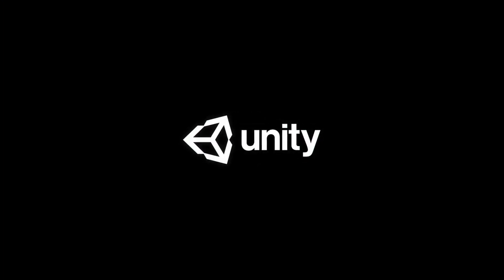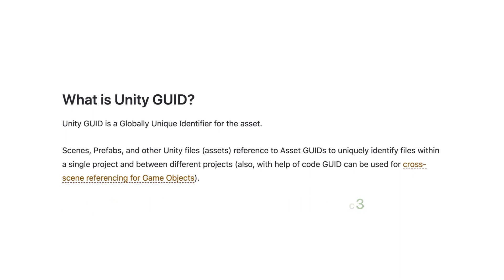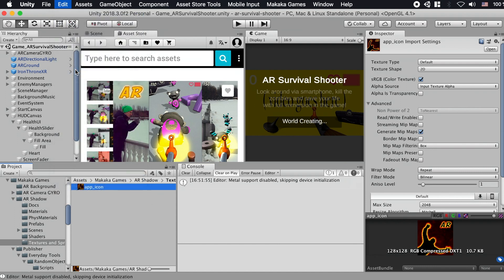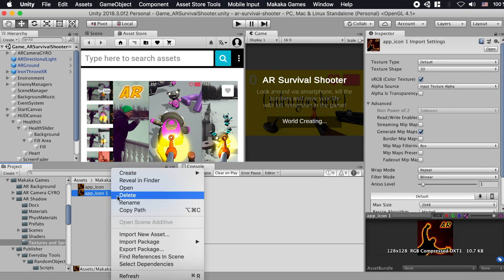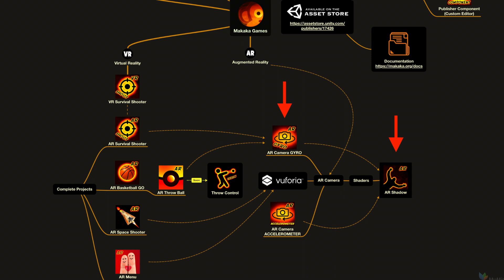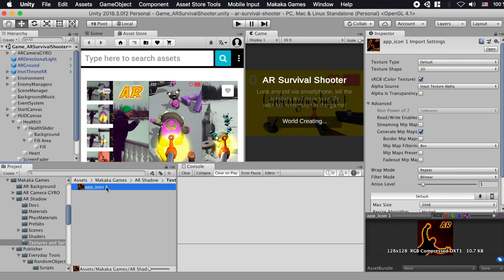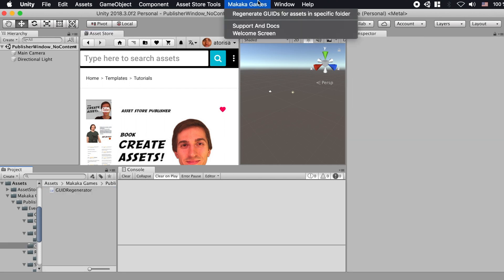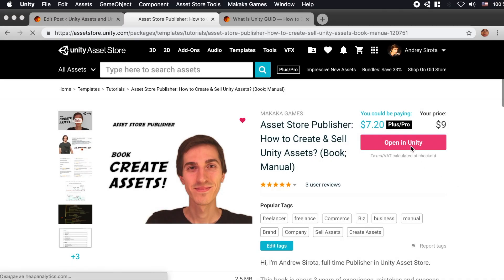Unity GUID ⭐ How to Get and Change GUID in Unity?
Scenes, Prefabs, and other Unity files (assets) reference to Asset GUIDs to uniquely identify files within a single project and between different projects (also, with help of code GUID can be used for cross-scene referencing for Game Objects).

⭐ How to Get GUID?

GUID is generated by Unity app automatically when you:
— import a new file into Unity Project with or without the help of Unity app;
— duplicate the file (new GUID for the duplicated file).

GUID is originally written in .meta file of targeted file (guid: 8c9c1e4a88e724a60a9ac0b0bb6a52c3).

Previously defined Asset GUID with .meta file is always next to the targeted file when you:

— export a package from Unity,
— import files to project with .unitypackage file or from Asset Store.

You can Get GUID by open .meta file in any text editor like Sublime Text or Notepad++.

⭐ Why change the Unity GUID?

Under normal conditions, you do not need to change Unity GUID. This is necessary when you are working with several projects and the files in these projects are being overlapped.

For some reason, the same file in different projects can have different GUIDs. In this situation, these are different files for Unity. When these same files (along with related files) with different GUIDs occur in the same (or new) project, there may be problems. In this case, you need to bring the same files to a single GUID. This is relevant when you are dealing with modularity.

Or, on the contrary, you may want to intentionally change the GUIDs for a file or group of files. It is relevant when you are making a new project (or a new file) based on an existing one (with help of copy-paste the folder of the project). At the same time, you change the files in the new project and want to identify them in different ways for further usage.

⭐ How to change GUID?

Example (Generate GUID):
— guid: 8c9c1e4a88e724a60a9ac0b0bb6a52c3 — original
— guid: 8c9c1e4a88e724a60a9ac0b0bb6ababa — modified in the end

If you need to change GUID for one file without related files, you can do it manually with help of changing some digits and letters in the .meta file of targeted file. Use only those characters that are already here.